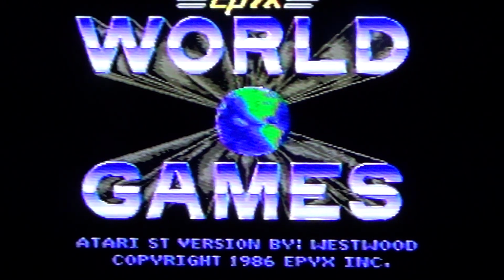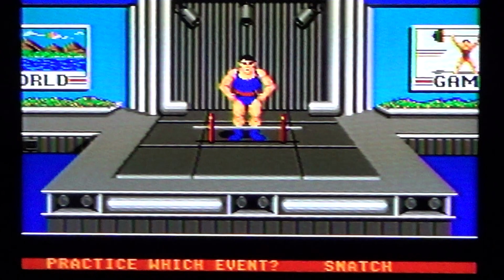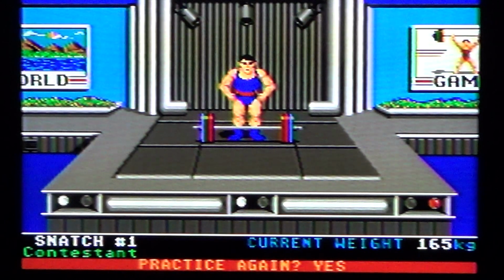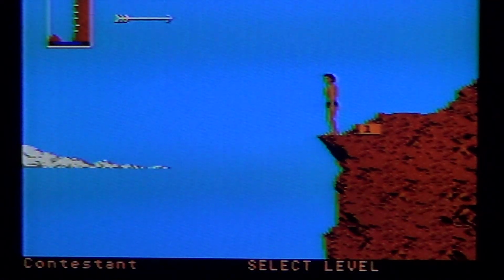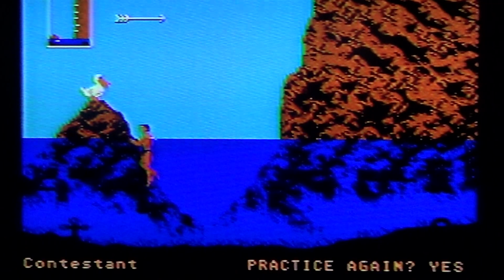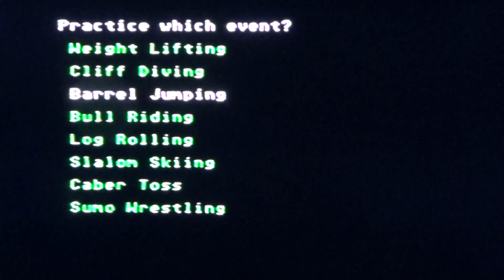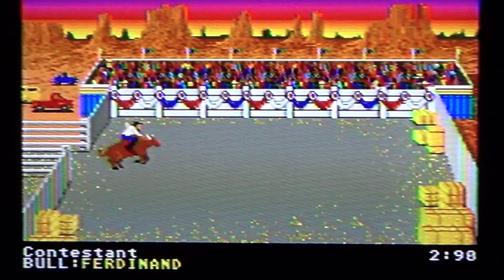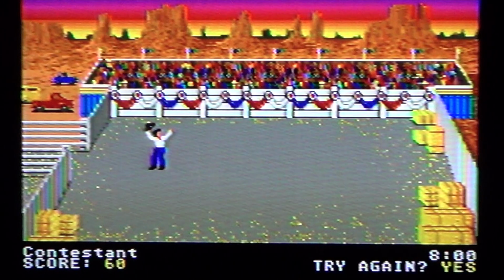Atari ST World Games Part 1 of 2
World games sports game for the Atari ST computer part 1 of 2